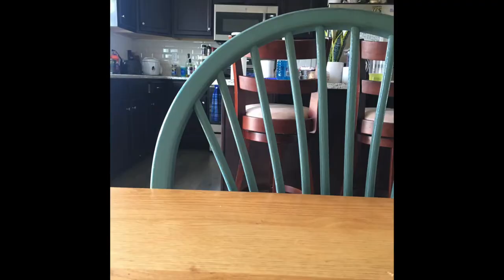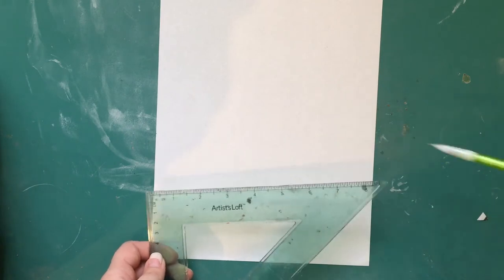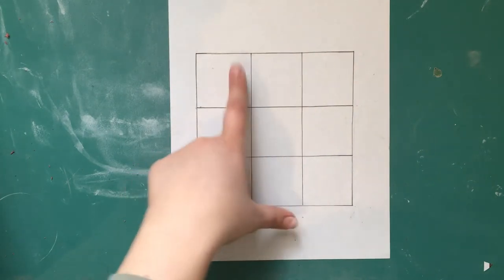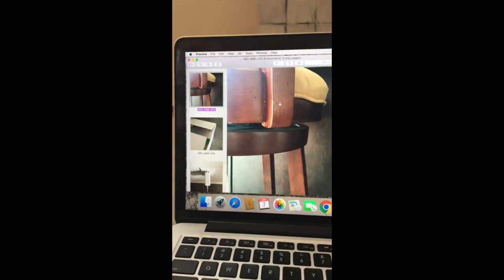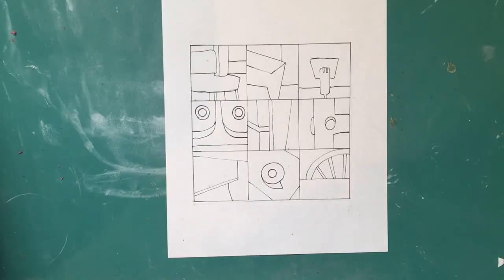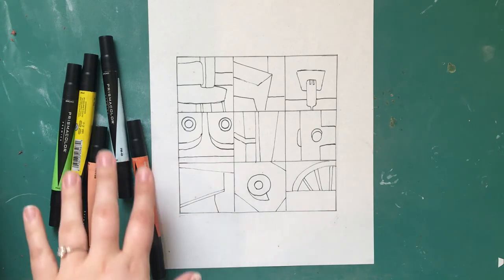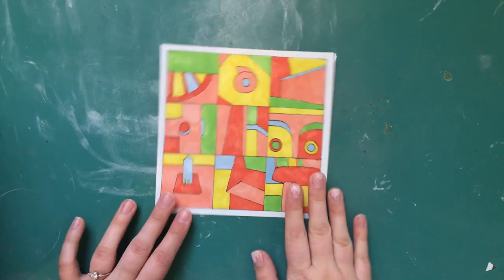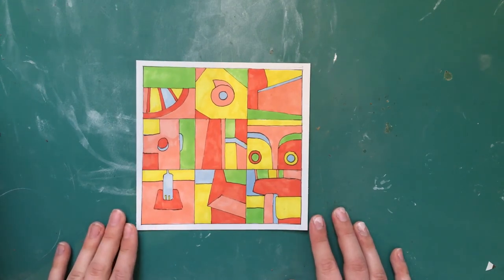Diebenkorn Drawing Day 2